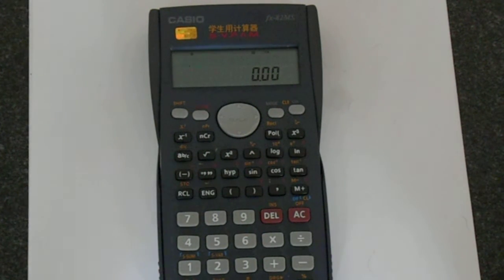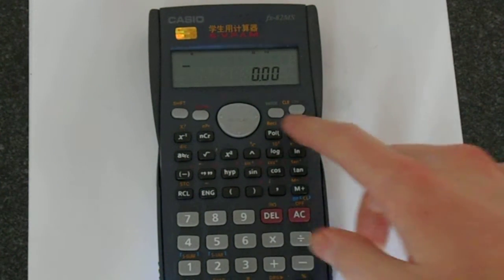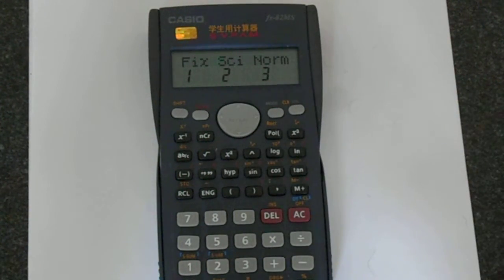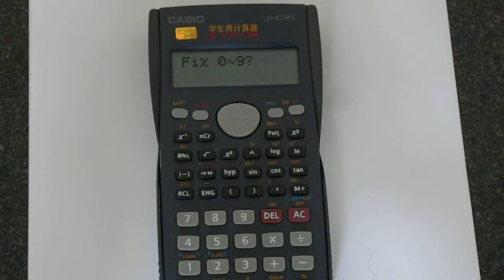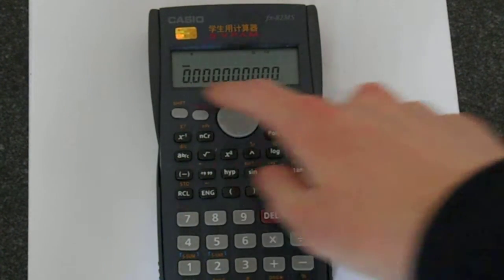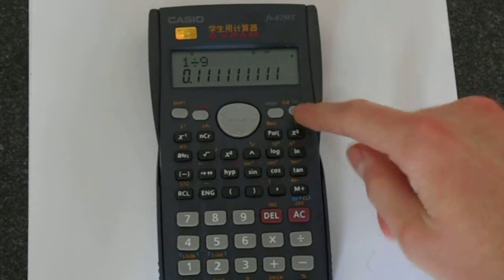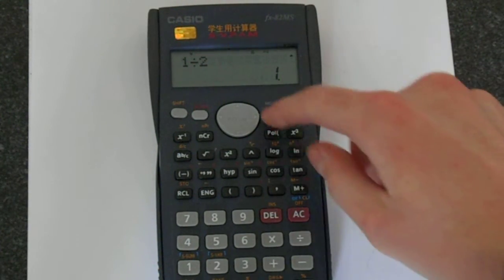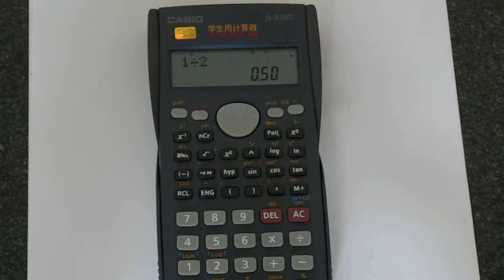How To Change the Number of Decimal Places on a Casio Fx-82MS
This very short tutorial will show you how to change the number of decimal places your casio fx-82MS scientific calculator displays and rounds to.